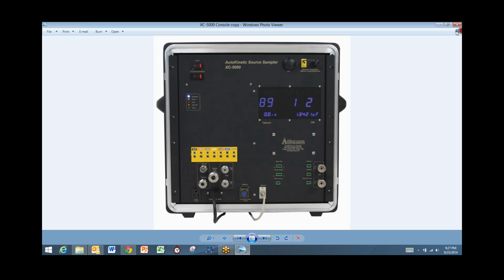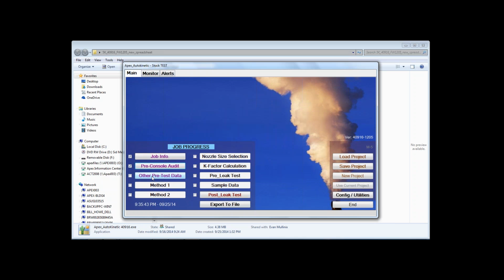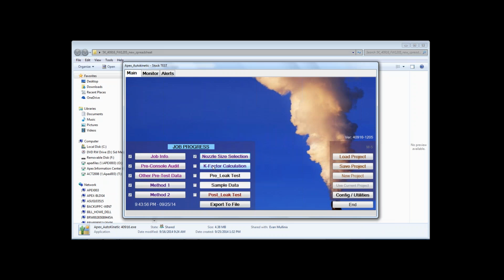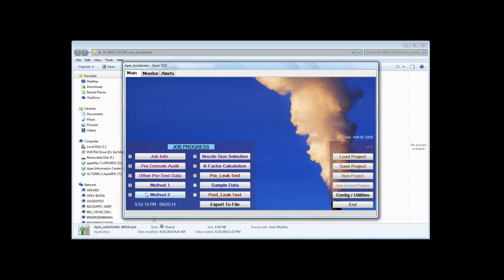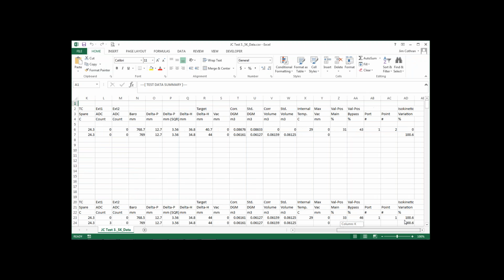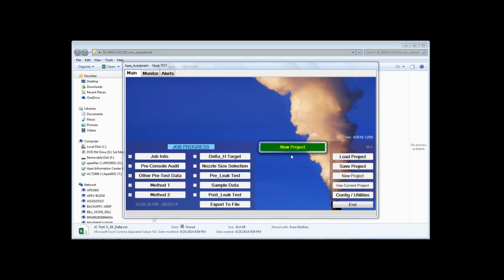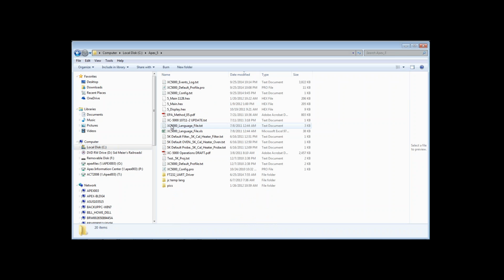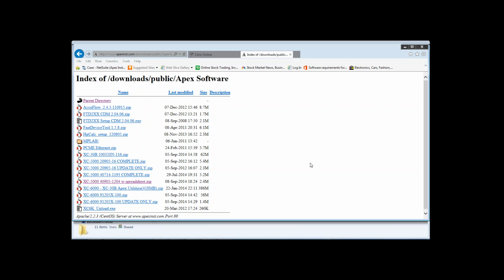Apex Instruments XC 5000 Training Webinar